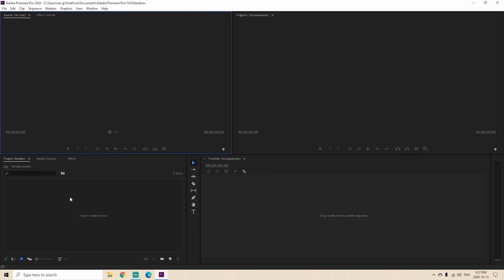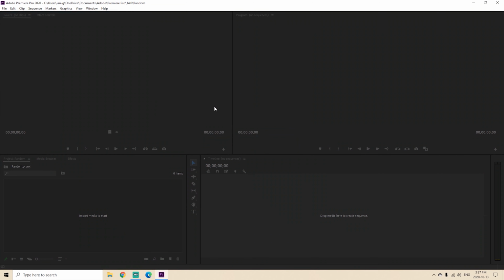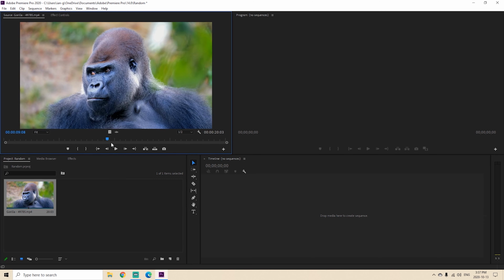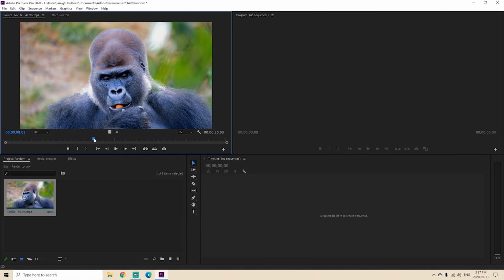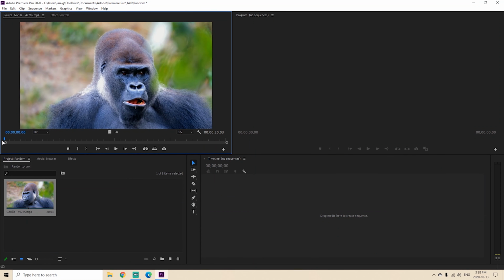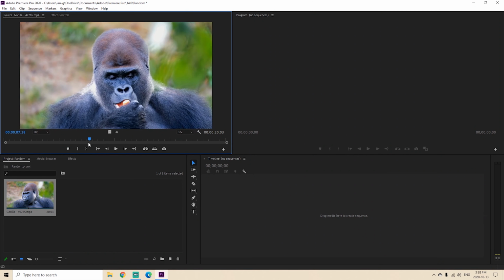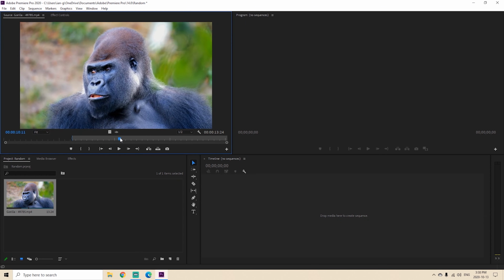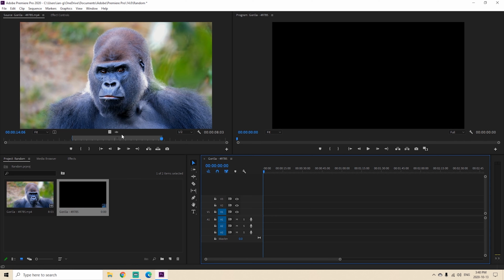How to Import, Review, & Add Clips To Your Timeline in Premiere Pro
Are you just getting started with  Premiere Pro?

Learn some of the crucial first steps for beginners!

Learn to import video from your computer, review the footage to see what you want to keep and what you want to leave out, and all of the different options for importing a clip to your timeline.